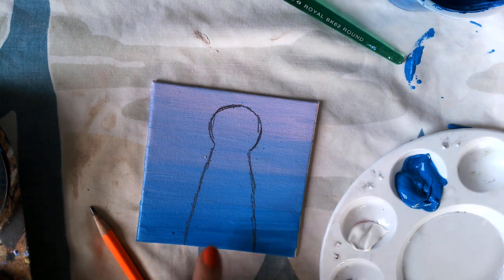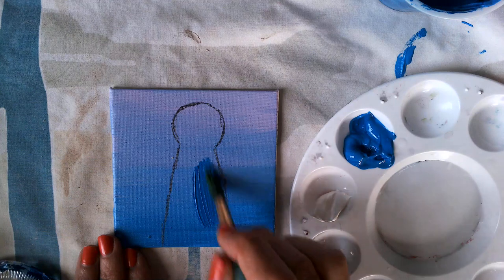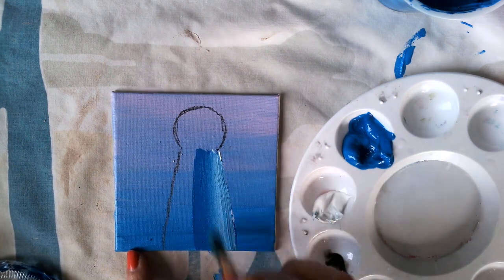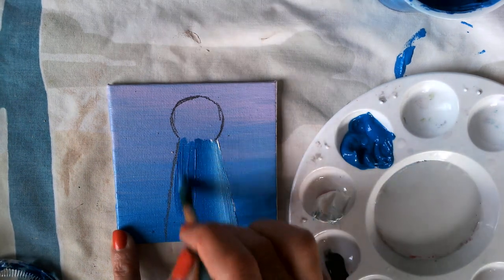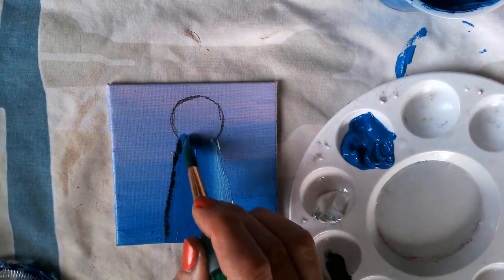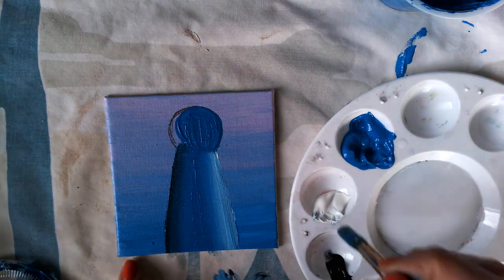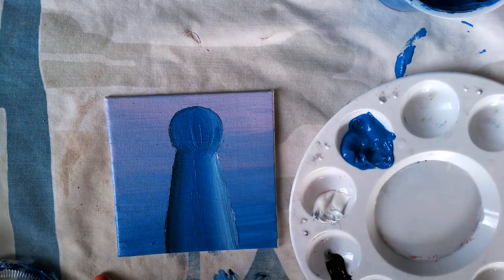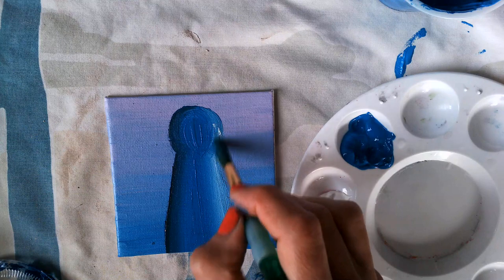How to paint the peacocks body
How to paint the peacocks body with tints and shades